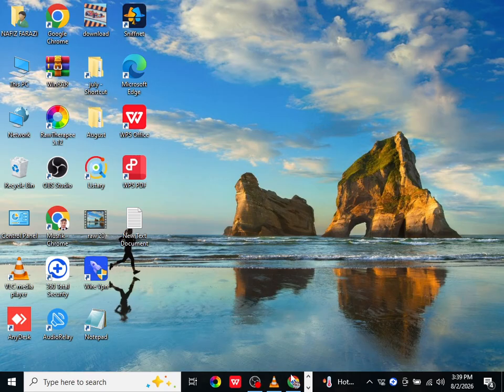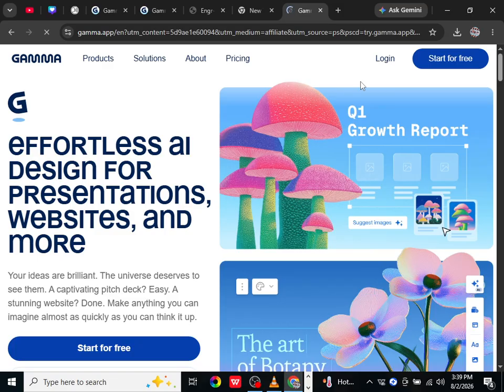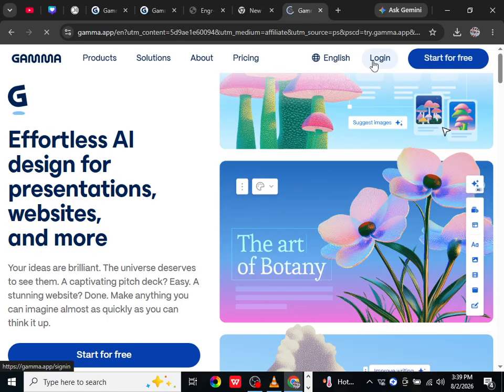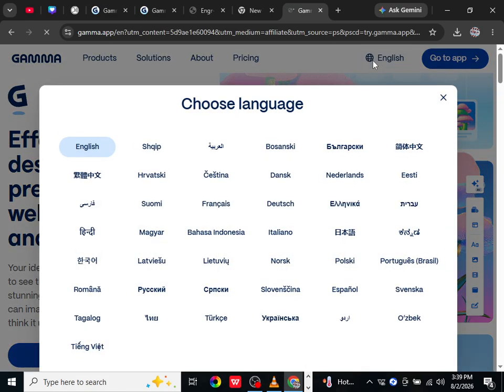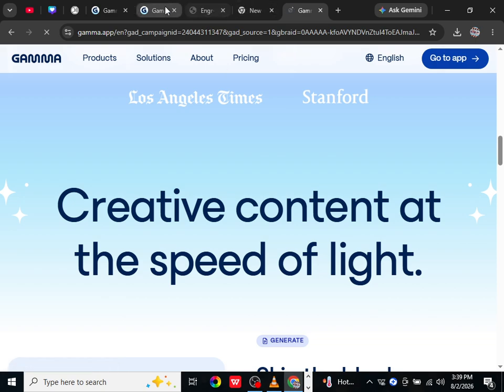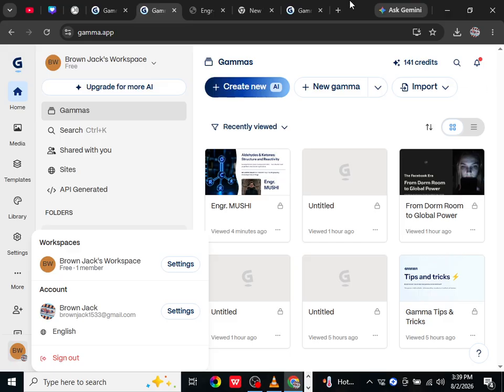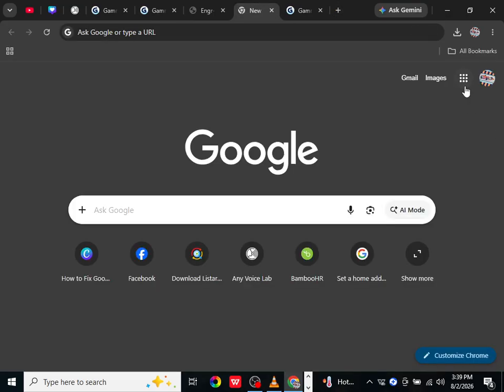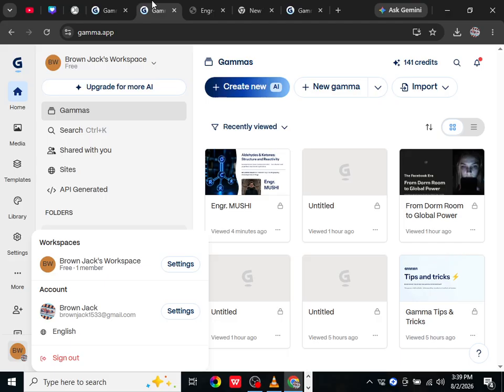How to Reset Gamma AI Password Full Guide 2026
Learn how to reset your Gamma AI password in 2026 with this simple step-by-step guide. In this video, you’ll learn how to reset a forgotten Gamma AI password, use the Forgot Password option, check your email for the password reset link, and create a new password. We’ll also explain what to do if you signed up for Gamma using Google and don’t receive a password reset email.

This Gamma AI tutorial is perfect for beginners who are having trouble logging in or forgot their Gamma account password.

Watch the full guide to learn how to reset your Gamma AI password quickly and securely.